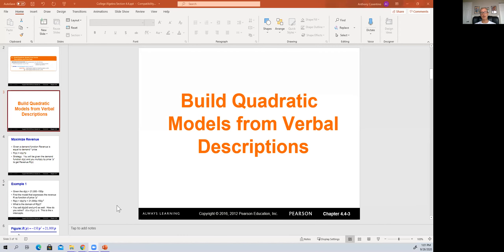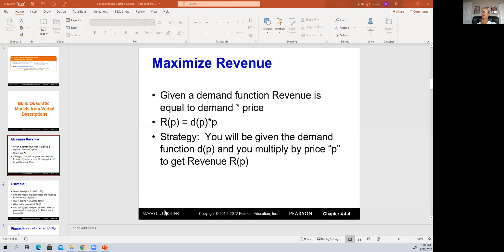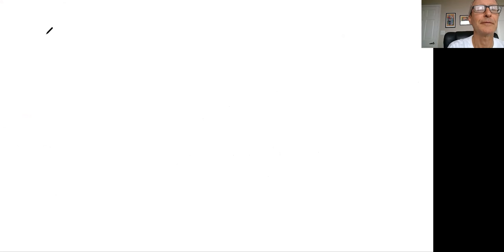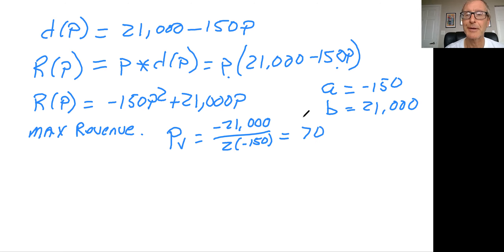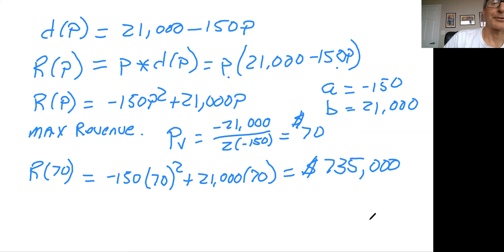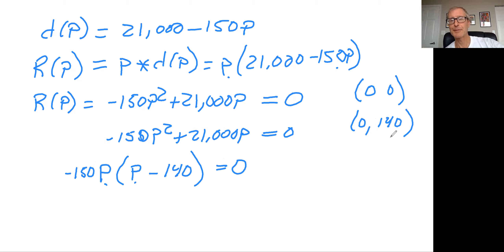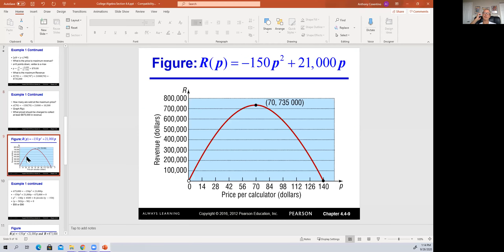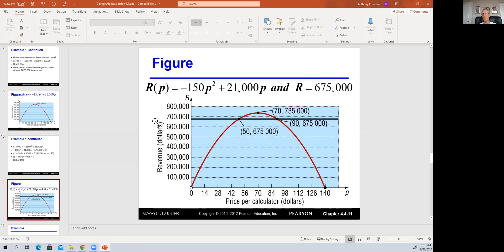College Algebra Section 4 4 Quadratic modeling using demand function